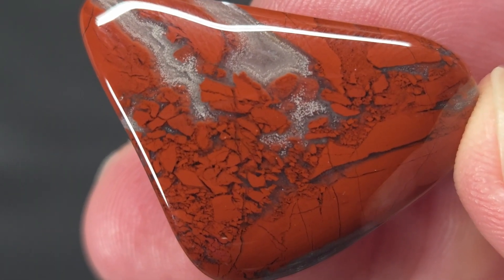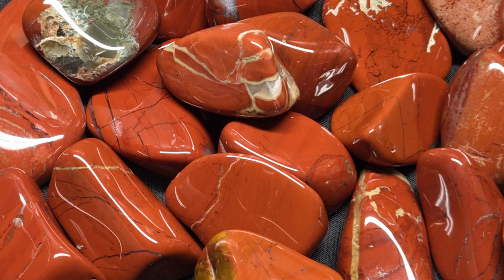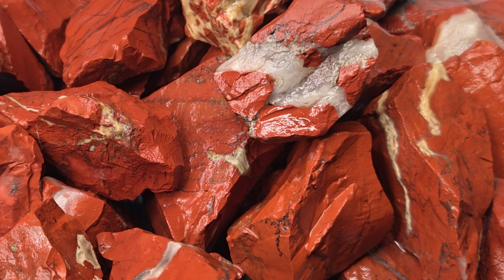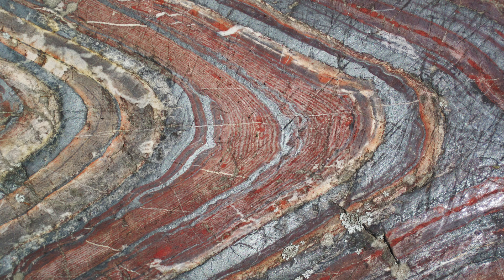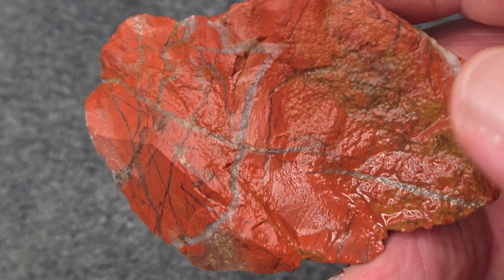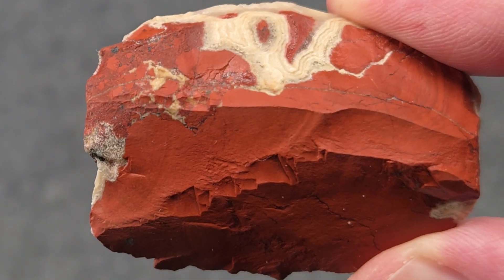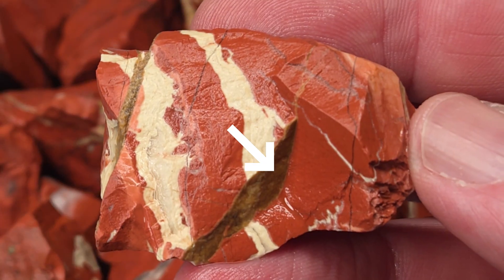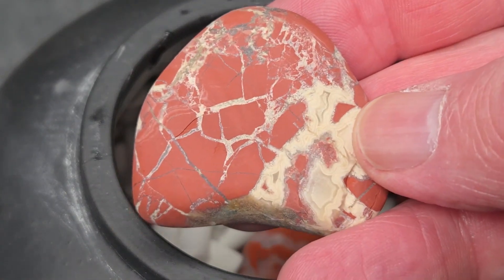Brecciated Red Jasper: Healed by Silica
Brecciated red jasper looks fractured — but every break you see has been healed by silica.
From ancient banded-iron formations to volcanic ash beds, silica, clay, and iron oxides hardened into jasper before tectonic forces shattered it and groundwater rebuilt it.
Those contrasting veins? That’s silica repairing the rock, one fracture at a time.

Most rock photography and all tumbling footage filmed by me.
Additional visuals AI-generated by ChatGPT under my direction for educational use.
📷 Banded Iron Formation (thin section)
Photo credit: Wilson44691 — Public Domain
📷 Mudflats & Coastline — Tunisia (International Space Station)
Photo credit: Earth Science and Remote Sensing Unit, NASA Johnson Space Center — Public Domain
📷 Mount Tom Price Iron Mine (Australia)
📷 Banded Iron Formation — Dales Gorge (Karijini, Western Australia)
📷 Jaspilite — Banded Iron Formation (Soudan Underground State Park, Minnesota)